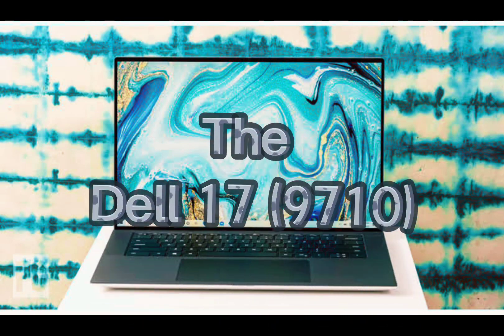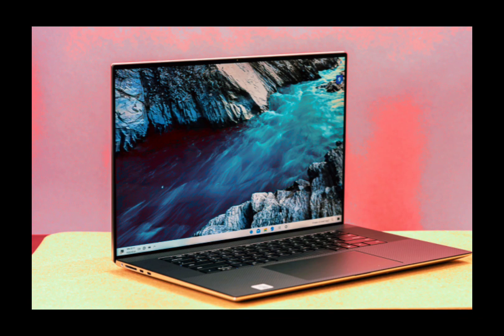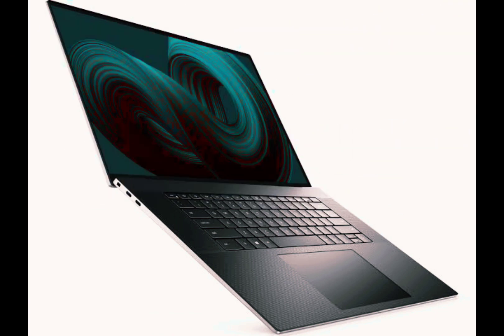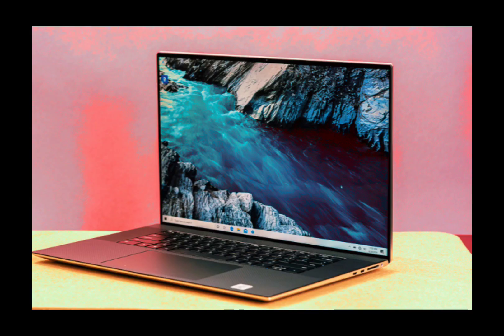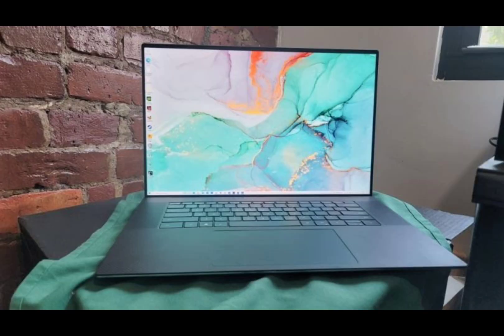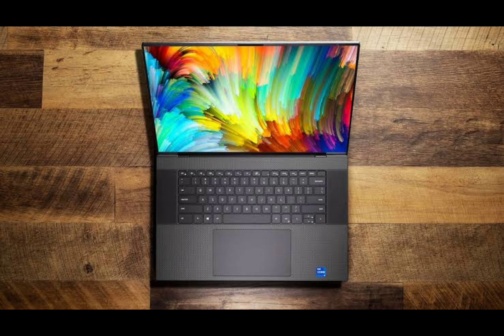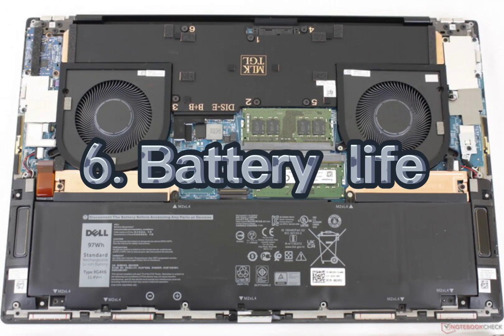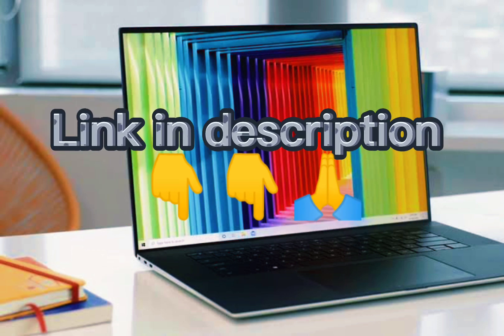Dell XPS 17(9710) review Elegant! Dell XPS 17 (9710)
In this video we take a look at the Dell XPS 17(9710) , the  pros and cons  of the Dell XPS 17(9710)  and  we also  take a look at the major components of the Dell XPS 17(9710).

Buy and support
Amazon

If you have any questions do leave them in the comments section below 👇